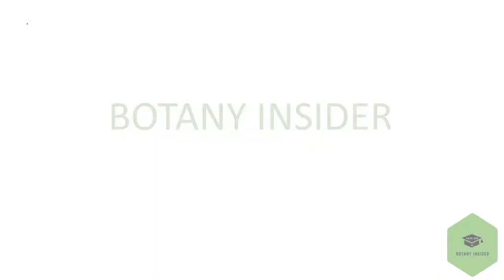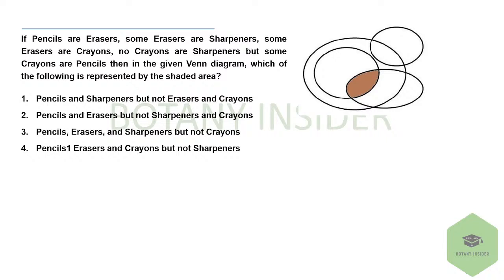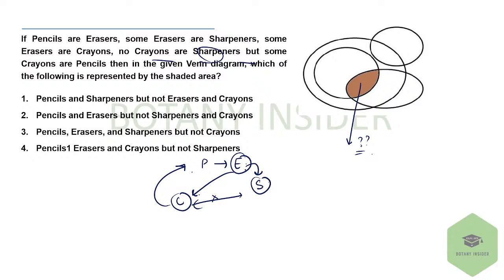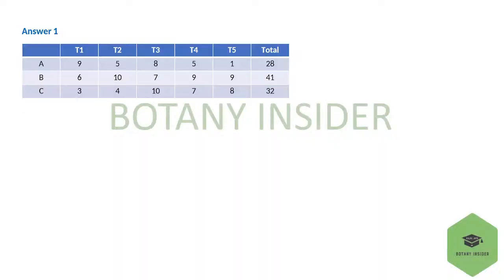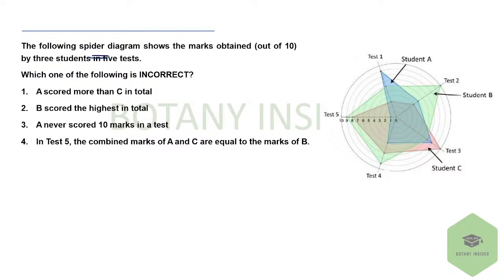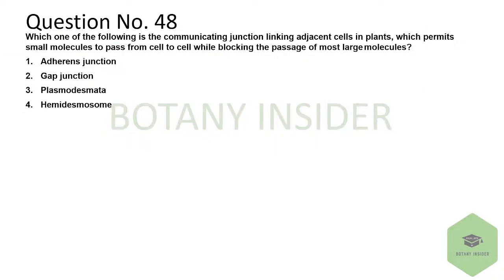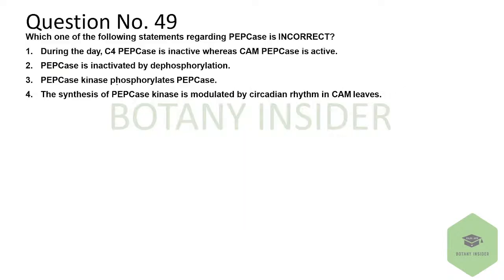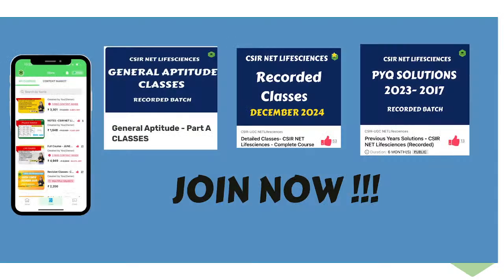Free Class- Previous year questions I CSIR NET Lifesciences I GATE-XL I DBT - BET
CSIR NET LIFESCIENCES COURSES
CSIR NET JRF CLASSES